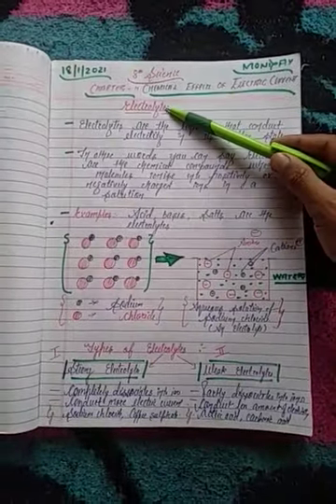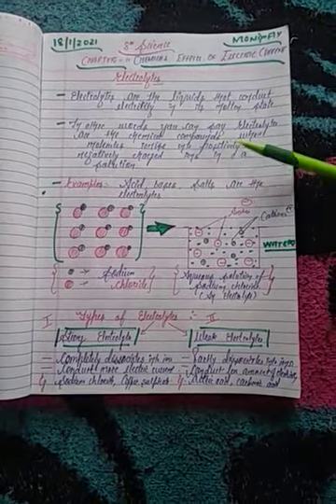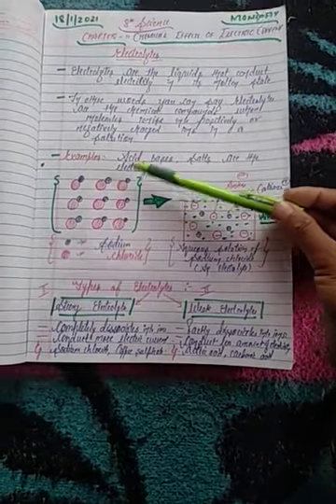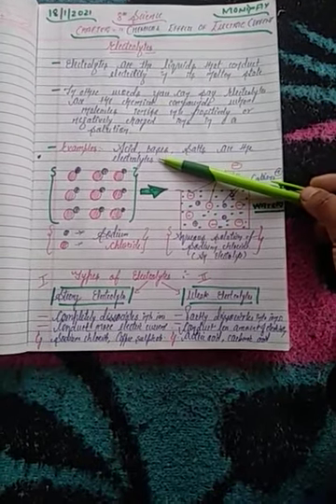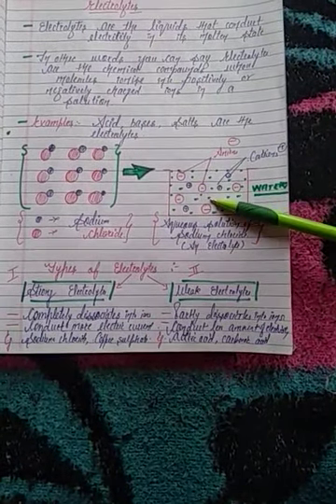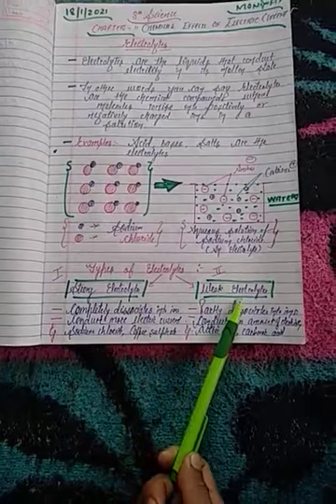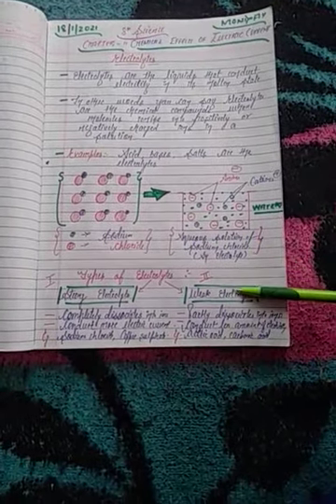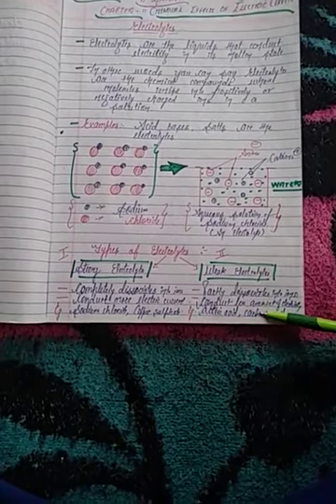Chemical effects of electric current